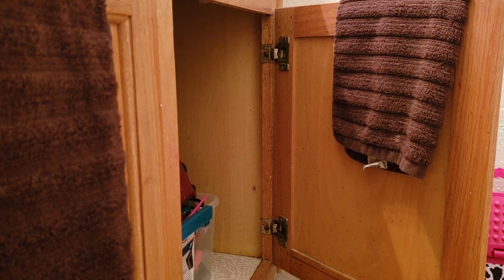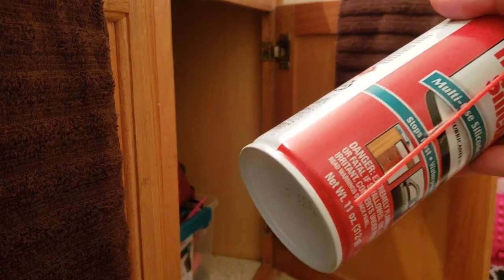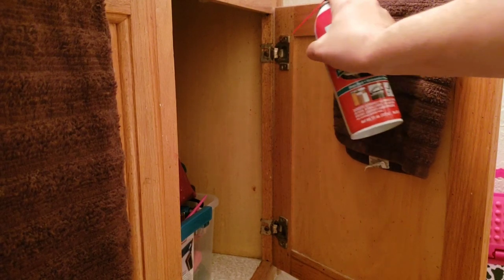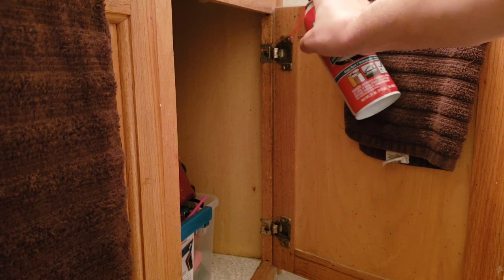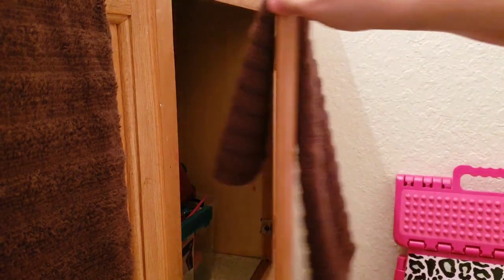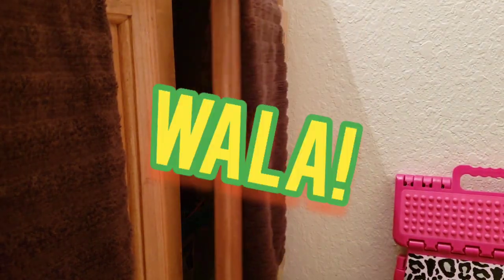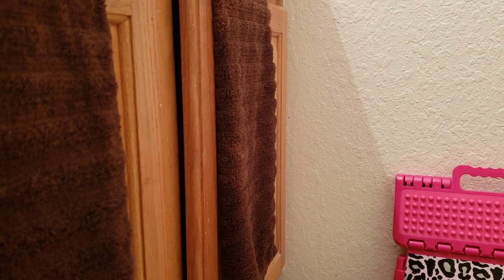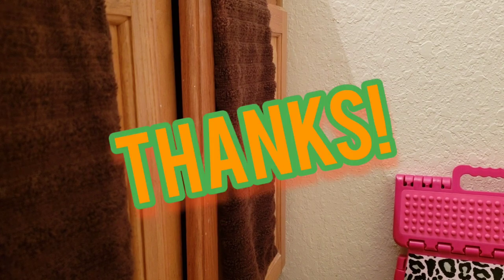How To Fix A Cabinet Door That Stays Open And Won't Shut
2020